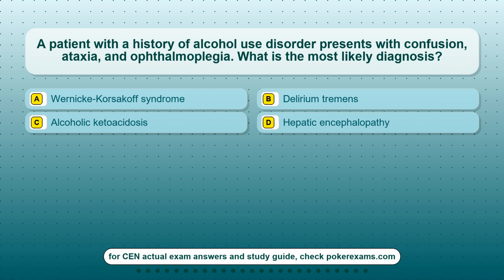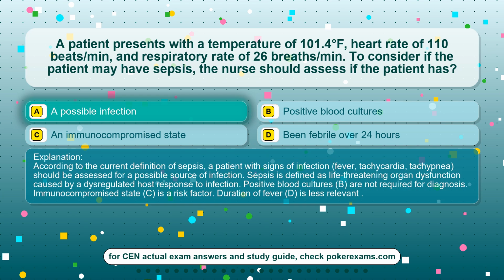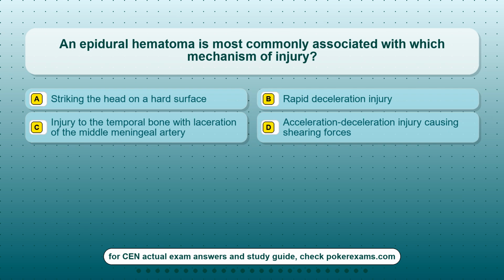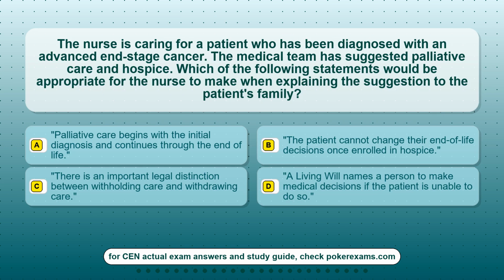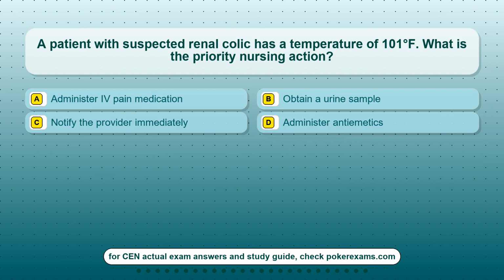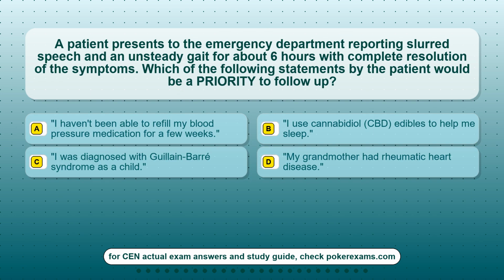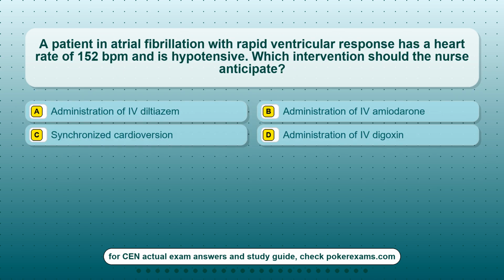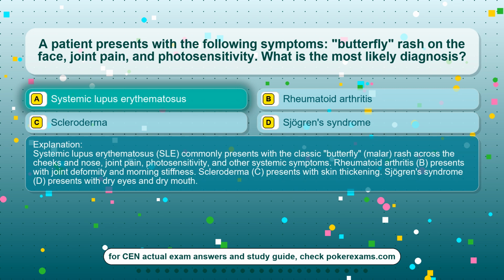CEN Exam Questions: 25+ Emergency Nursing Questions Explained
CEN Exam Prep Exam Questions can quickly reveal whether you truly understand emergency nursing priorities or are only memorizing facts. This video includes 25+ CEN practice questions with clear rationales covering trauma, triage, respiratory emergencies, cardiovascular care, shock, neurological conditions, pediatrics, toxicology, and professional nursing practice.

I’m not going to lie—my notes made sense until I started answering difficult CEN exam questions. I could recognize the diagnosis, but I still hesitated when two interventions both appeared correct. The real challenge was identifying which patient was unstable, which finding represented the greatest immediate threat, and which nursing action could not safely wait.

Treat these CEN Exam Prep Exam Questions like a focused mock exam. Pause after every question, choose your answer, and explain why your selected intervention should happen before the alternatives. Then review the rationale carefully. Do not simply memorize the answer letter. Identify the assessment clue that should guide your decision when the scenario changes.

THE CEN EXAM QUESTIONS YOU SHOULD PRACTICE

Begin with airway and respiratory emergencies. Review airway obstruction, respiratory distress, oxygen-delivery devices, ventilation failure, pulmonary emergencies, chest trauma, and rapid reassessment. When several findings are abnormal, identify the condition most likely to cause immediate deterioration.

Cardiovascular CEN exam questions may cover acute coronary syndrome, dangerous dysrhythmias, heart failure, cardiogenic shock, cardiac tamponade, hypertensive emergencies, and aortic disorders. Connect symptoms, ECG findings, vital-sign trends, and overall patient stability before selecting the priority response.

Trauma questions require an organized primary survey. Review cervical-spine protection, hemorrhage control, chest injuries, abdominal trauma, fractures, burns, and internal bleeding. The most visible injury is not always the greatest threat. Worsening breathing, weak pulses, falling blood pressure, or altered consciousness may reveal the true emergency.

Neurological emergencies can progress rapidly. Study stroke recognition, seizures, head injuries, increased intracranial pressure, spinal cord trauma, meningitis, and altered mental status. Priority actions may include airway protection, blood-glucose assessment, pupil checks, motor evaluation, time-sensitive treatment, and frequent reassessment.

Pediatric CEN Exam Prep Exam Questions require age-appropriate clinical judgment. Review respiratory distress, dehydration, fever, seizures, medication safety, accidental injuries, and possible abuse. Children may compensate before suddenly deteriorating, so early changes in breathing, behavior, circulation, and responsiveness deserve immediate attention.

Obstetric emergencies may include ectopic pregnancy, preeclampsia, eclampsia, emergency childbirth, placental complications, and postpartum hemorrhage. Prioritize maternal stabilization, severe bleeding, seizure precautions, blood-pressure changes, fetal concerns, and rapid escalation.

Toxicology and environmental questions may involve overdoses, commonly reviewed antidotes, carbon monoxide exposure, heat illness, hypothermia, bites, stings, and hazardous-material incidents. Think about scene safety, protective equipment, decontamination, airway support, cardiac monitoring, and specialist consultation.

Triage questions test whether you can identify the patient who cannot safely wait. Prioritize airway compromise, severe respiratory distress, uncontrolled hemorrhage, shock, sudden neurological deficits, and significant changes in consciousness. The loudest patient or the person reporting the highest pain score is not automatically the highest priority.

Professional-practice questions may cover consent, documentation, delegation, psychiatric emergencies, disaster response, confidentiality, abuse reporting, patient rights, and discharge education. Strong answers protect the patient, communicate urgent findings clearly, and remain within the emergency nurse’s responsibilities.

After completing these 25+ CEN exam questions, record every topic you miss. Label each mistake as a knowledge gap, prioritization error, overlooked clinical clue, or rushed decision. Return to that exact subject before attempting another question set.